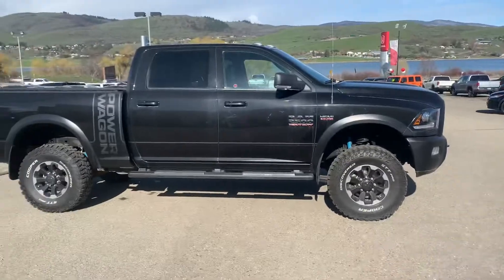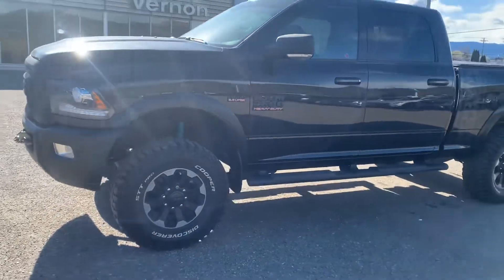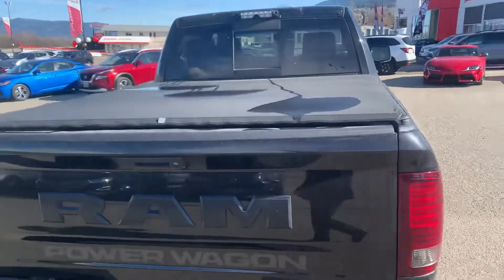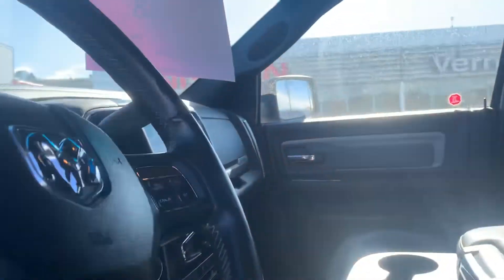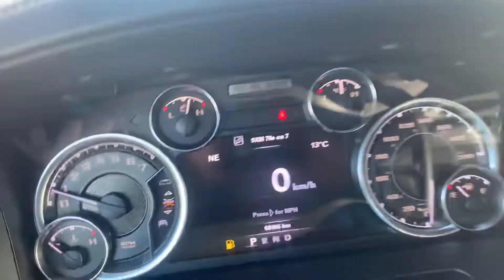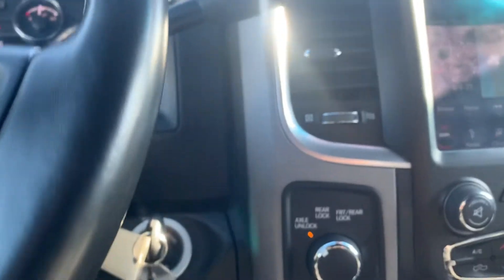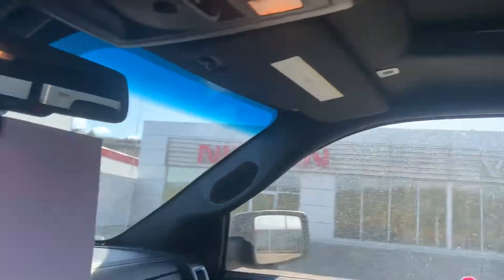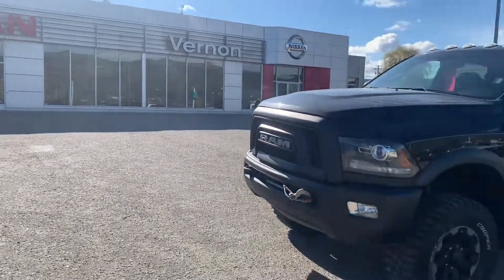2018 RAM 2500 Power Wagon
68,495 KM!